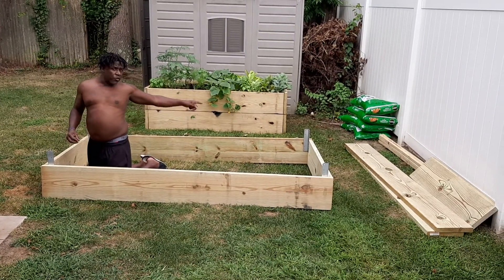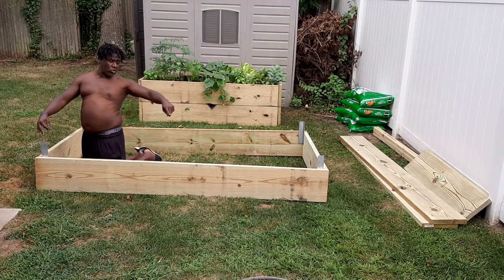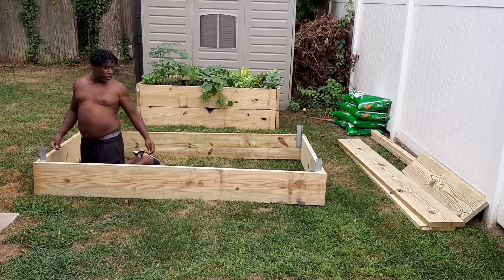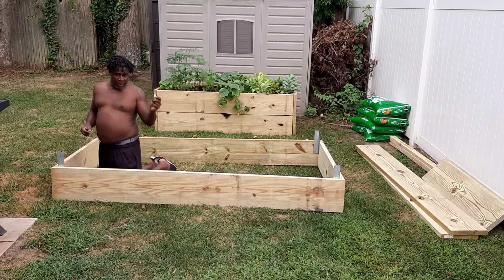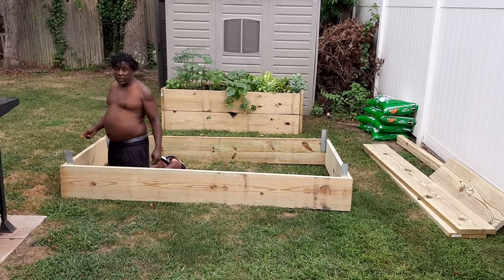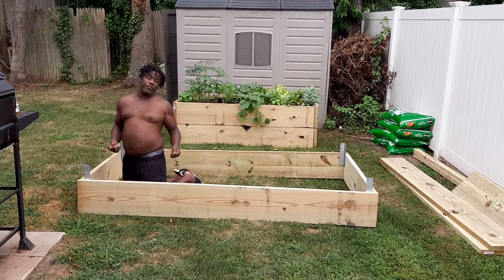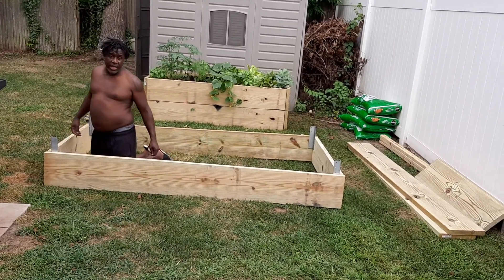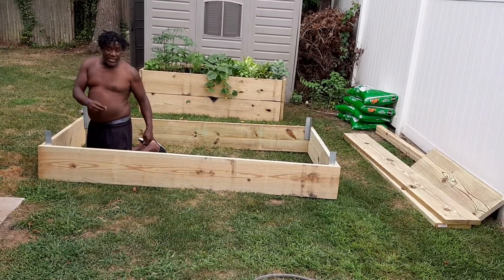GWH-Ep 1.1 building the base frame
This series will show beginners how to build a second garden bed and how to transplant vegetables from one garden to the new garden.